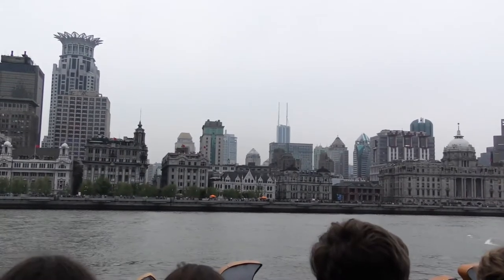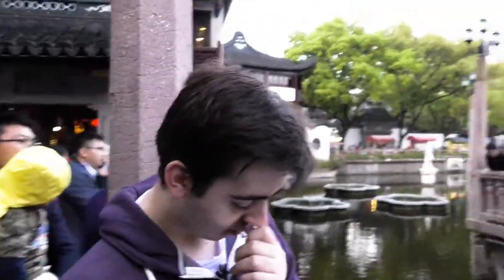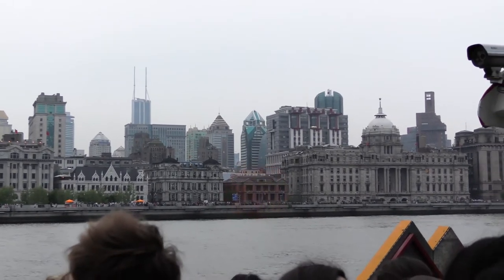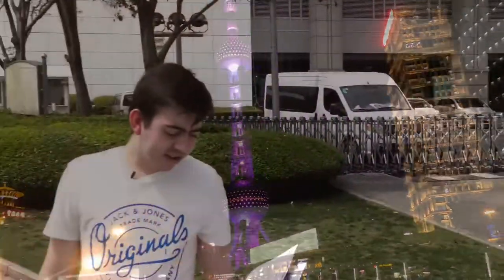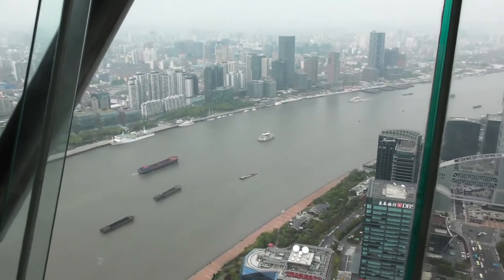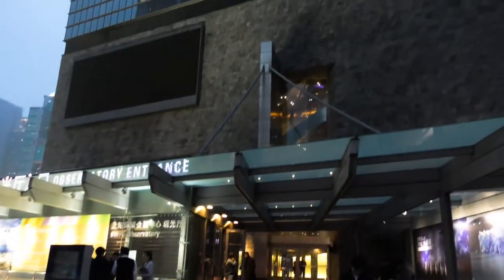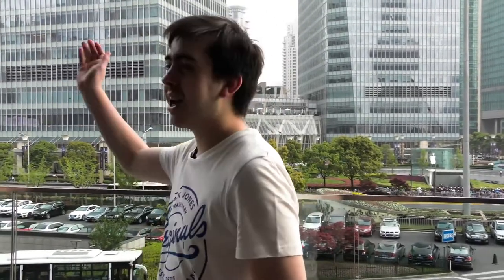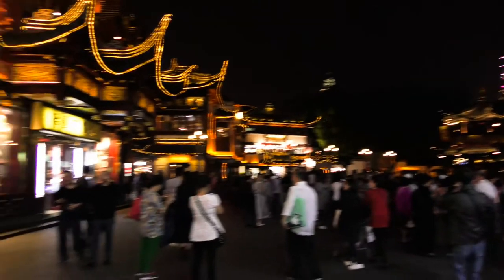See China Shanghai 2